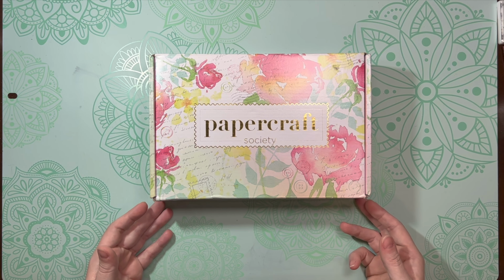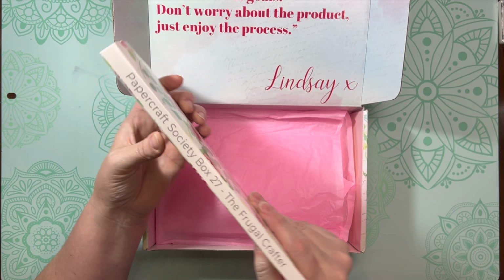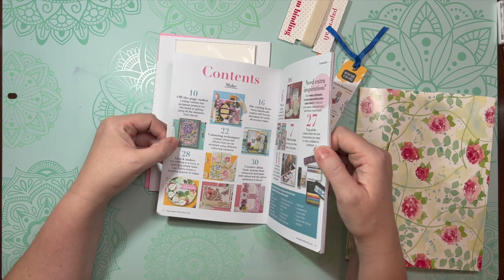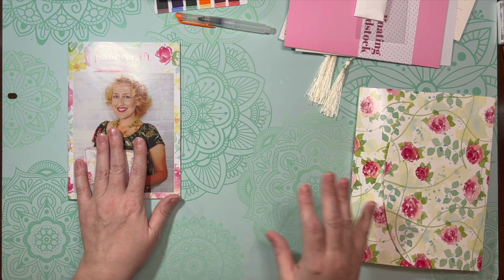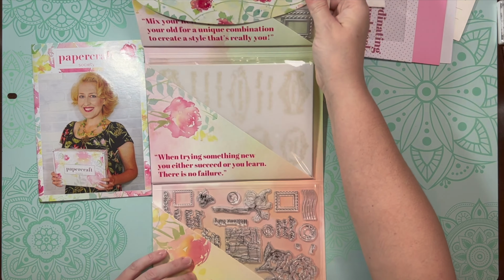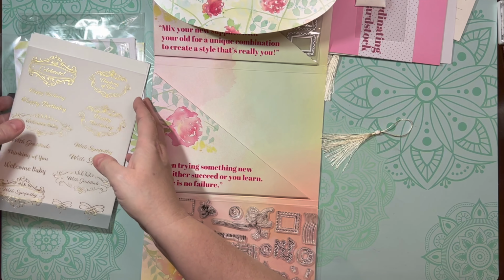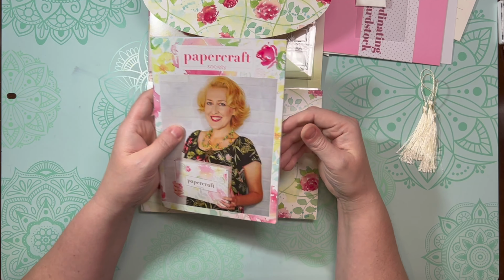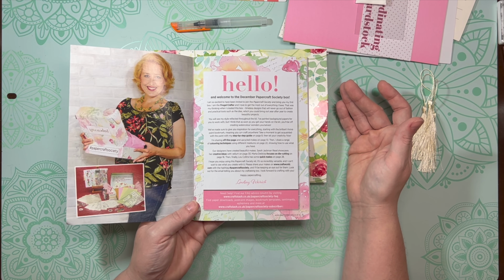PapercraftSociety Unboxing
Today I am finally unboxing the Papercraft Society Box from December 2021! Yikes! I’ve fallen a bit behind, lol!

These are just the most beautiful little boxes full of goodies!

Unfortunately, I had to take a brief hiatus from publishing my monthly newsletter, but while visiting my website, you can sign up and receive the next issue as soon as I resume.

I’m so excited to be sharing ideas and projects with you, my crafty friends, and hope you all find beauty in your journey, wherever it may take you.

-Caroline